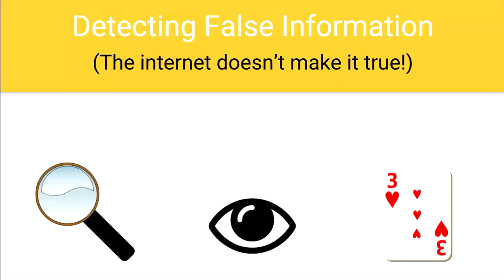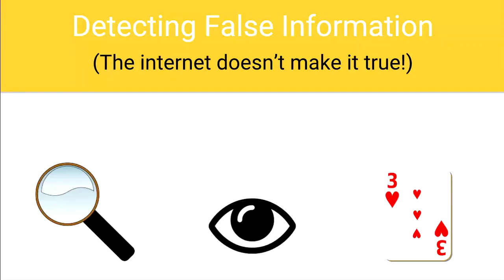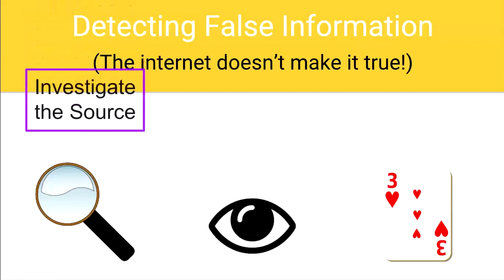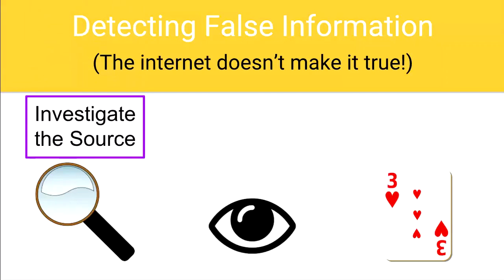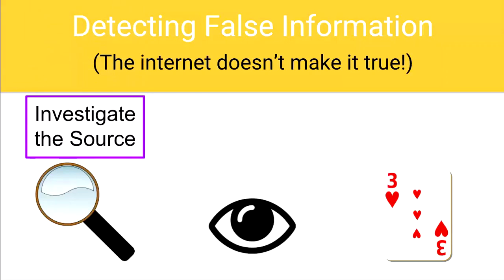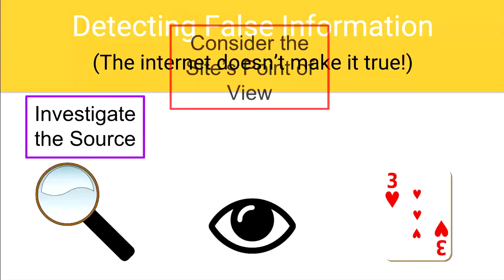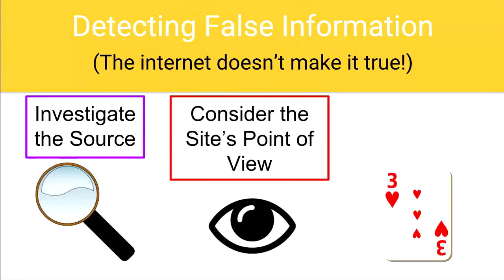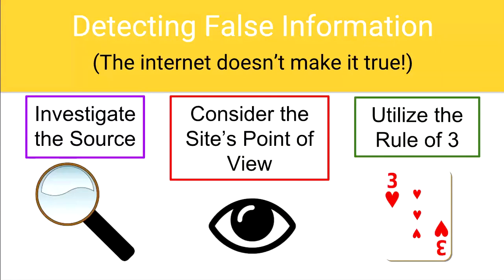Google Educator Level 1: Detecting False Information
This video helps educators identify and detect false and misleading information on the internet to better equip their students.